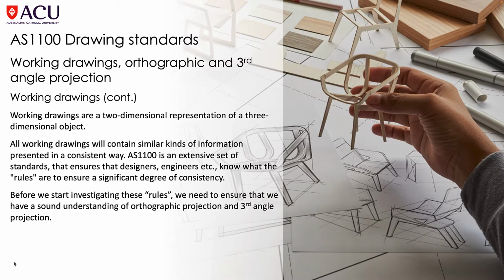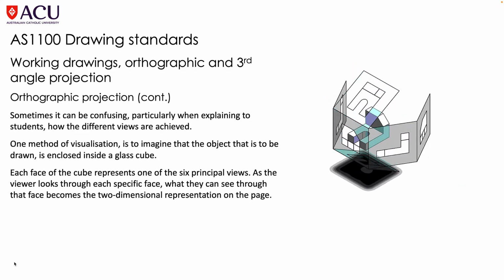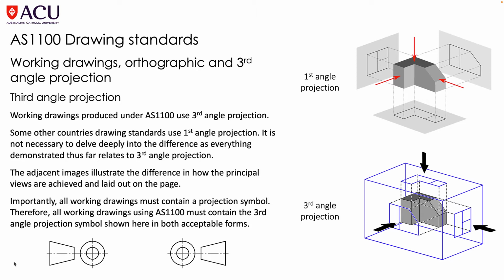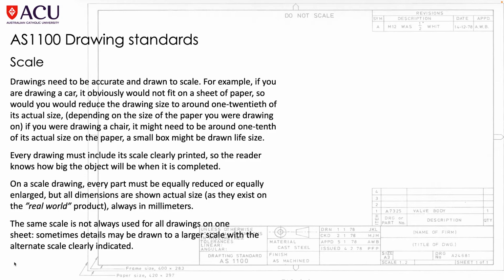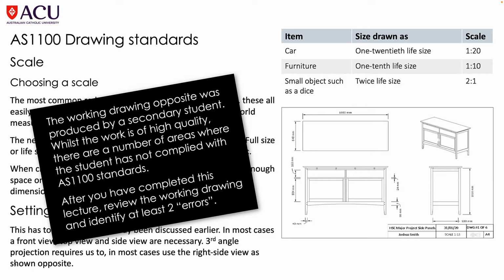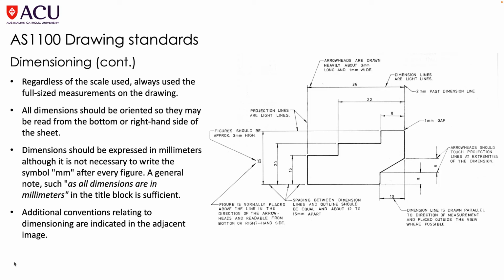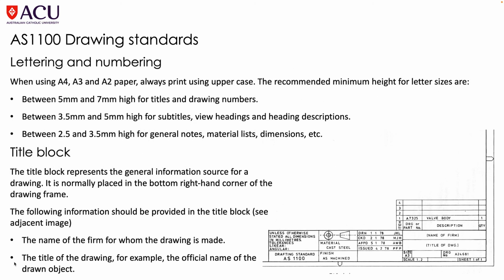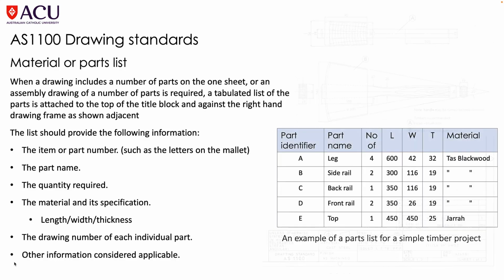AS1100 Drawing standards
A summary of the relevant AS1100 Drawing Standards for ACU TECH501 and NSW Industrial Technology teachers/students